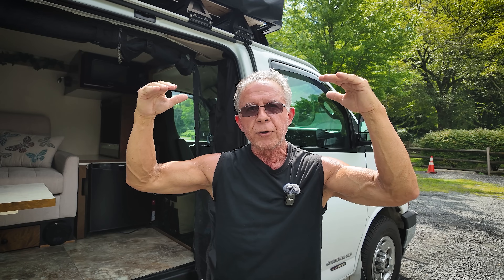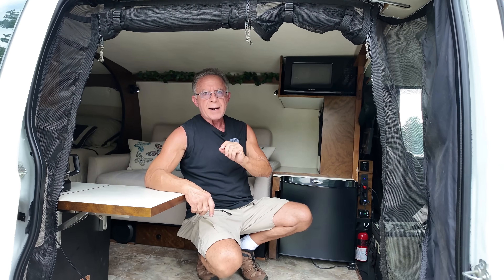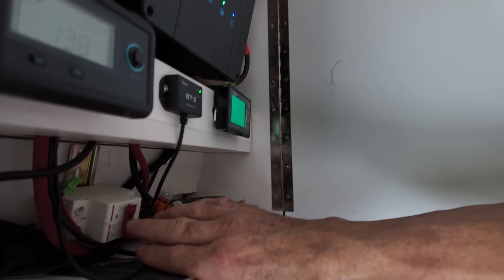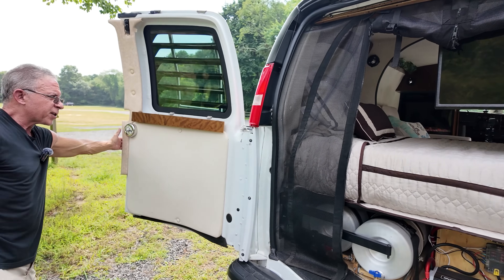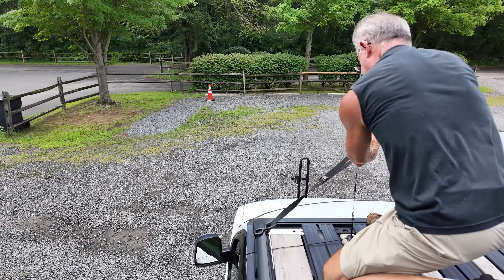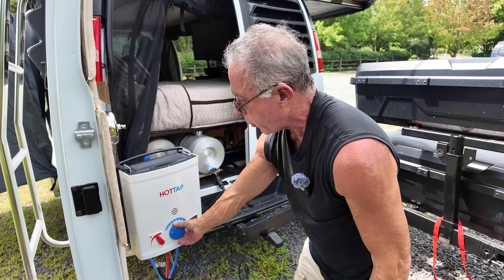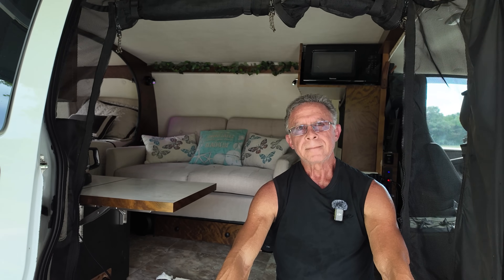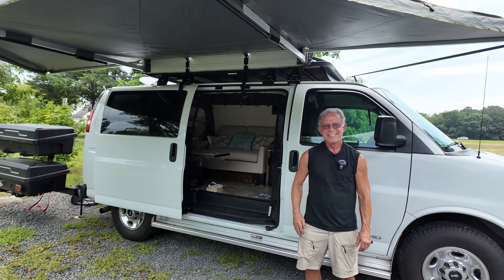VAN TOUR | The Most Superb Budget DIY Camper Van I’ve Ever Seen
The Destiny Van is a creation by Rick , GMC Savannah low top van turned into a DIY budget camper van build. Rick built his van to travel the country and explore new places. Loss is very comprehensive tour of a DIY van build by Rick a former team member of drifter Vans, a custom van fabricator.